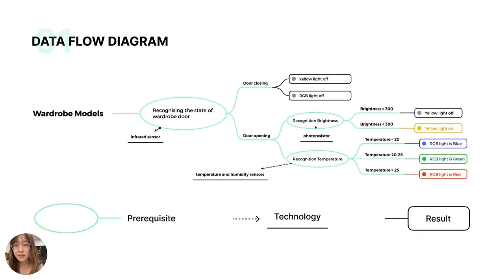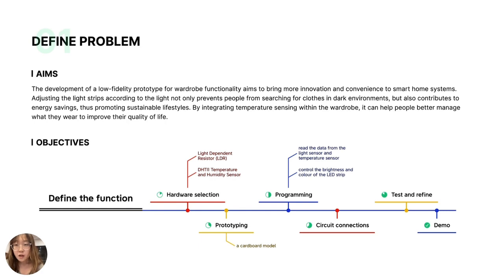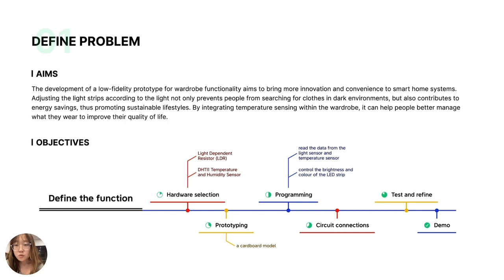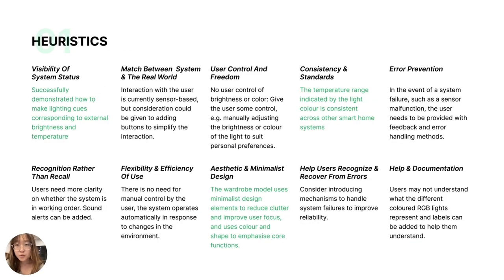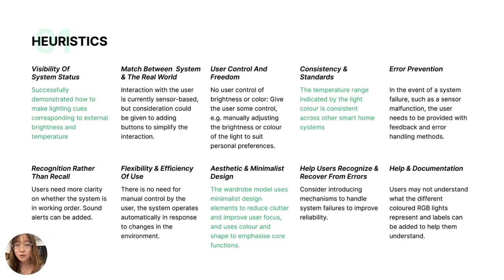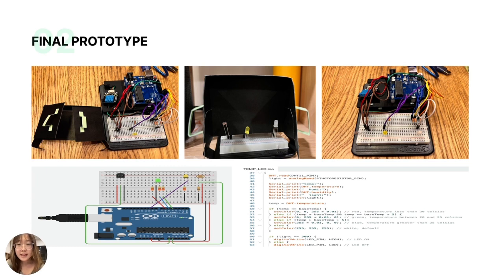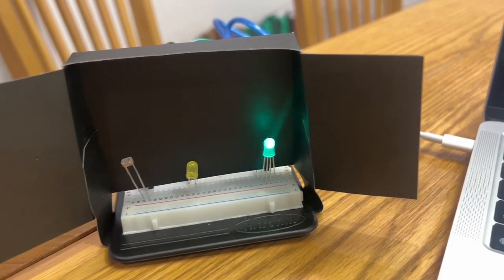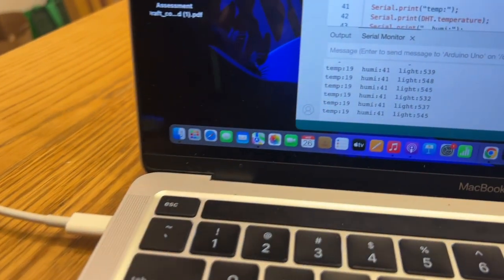Danmeng Zhao z5366378 9311 A2